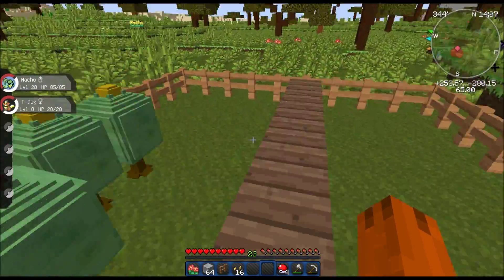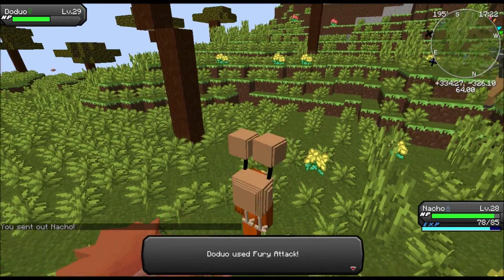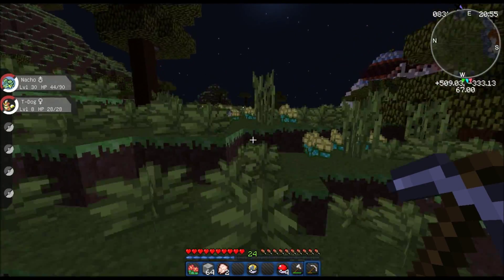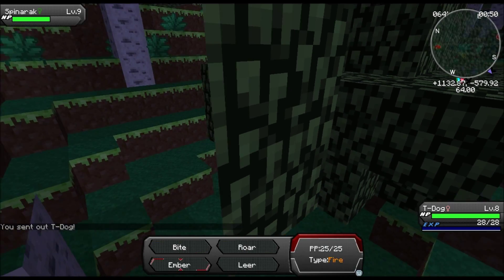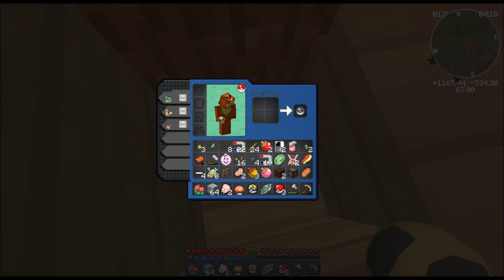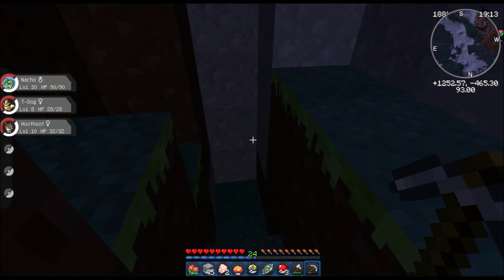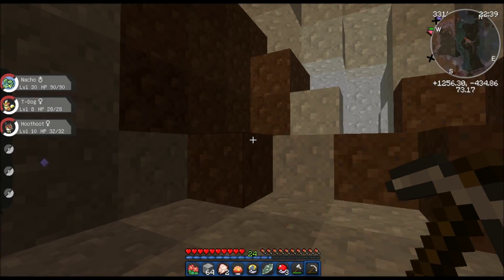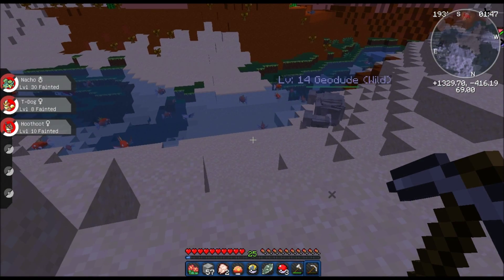Pixelmon Survival Chapter 4 - Hoothoot the owl!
As the hunt for resources is coming to an end, I find myself heading into the mountains, to look for, bauxite, and collecting pokemon drops!

Leave a like for Hoothoot! ◕‿◕ ---